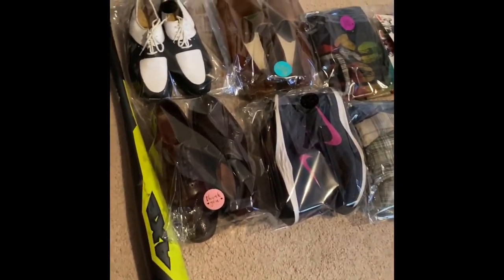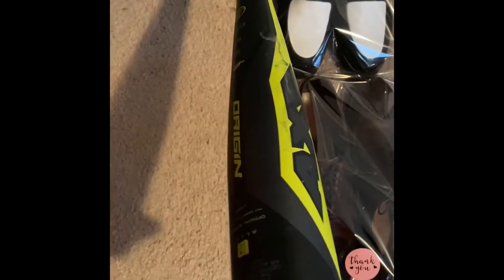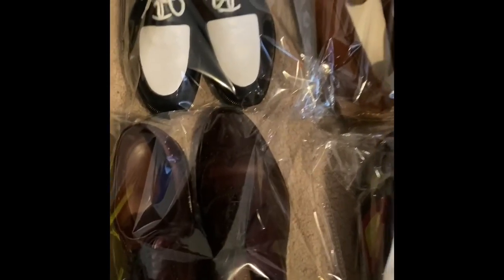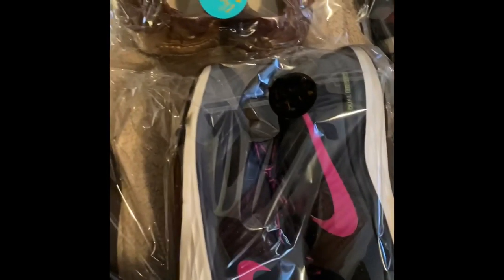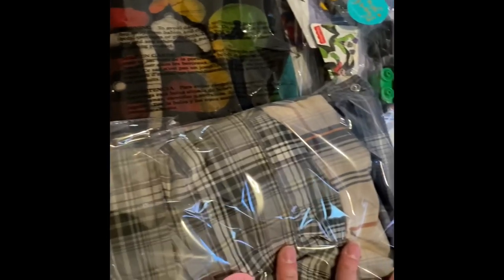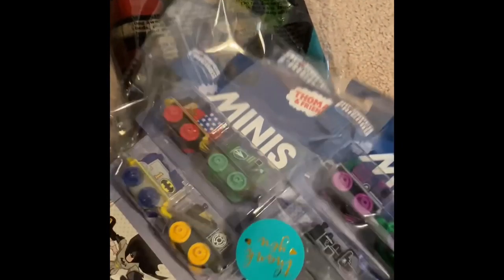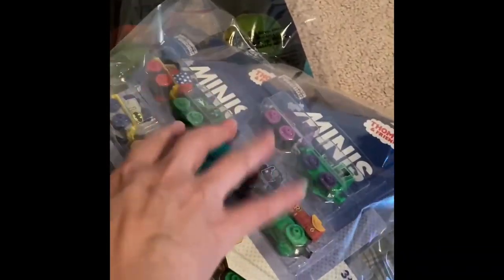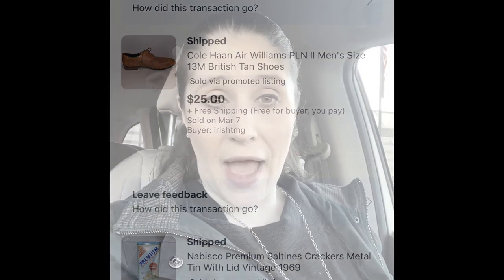What Sold - better late than never!!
Got swamped yesterday, but finally got this video put together. Not a great sales weekend, but still a decent sales weekend. Monday brought in seven sales though - so more than makes up for a subpar weekend.